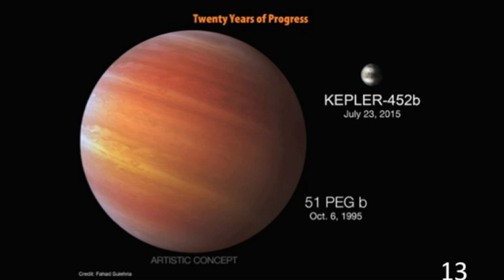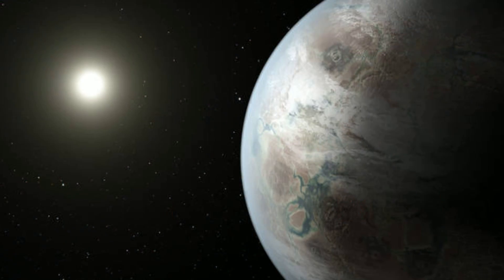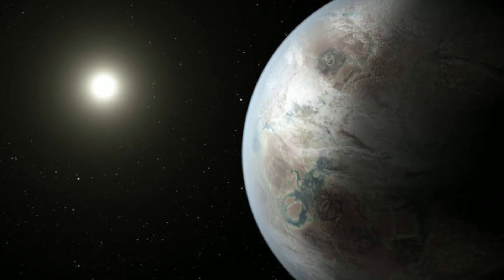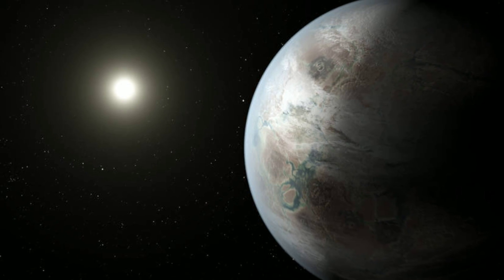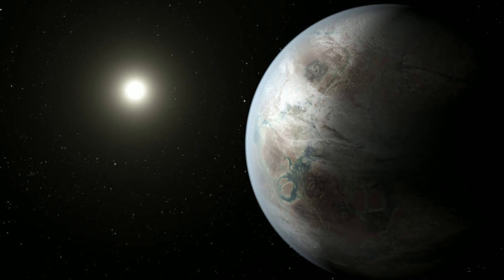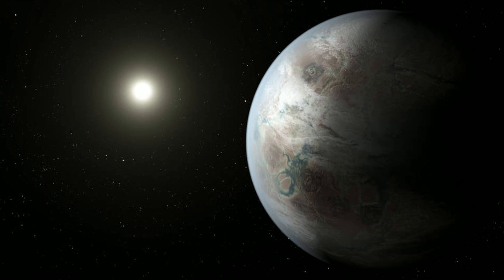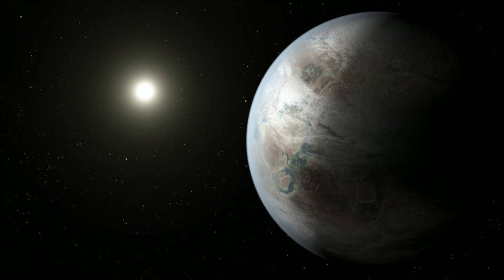NASA's Kepler telescope finds Earth's cousin - BBC News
The NASA space agency has found a near-Earth-sized planed in a habitable zone similar to our sun. Scientists say Kepler 452B is the closest match to Earth yet. It's about 1400 light years away.